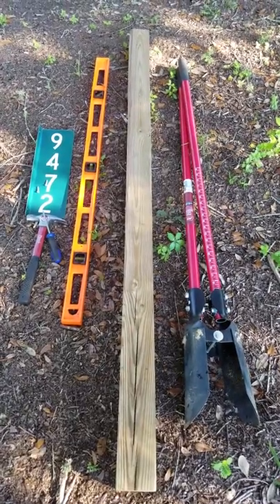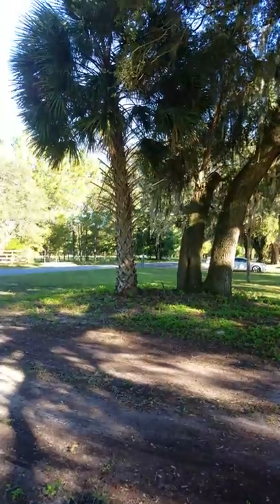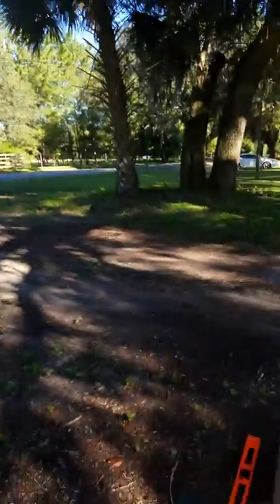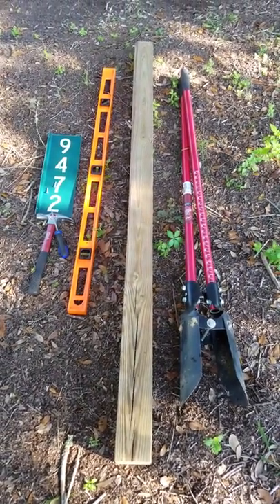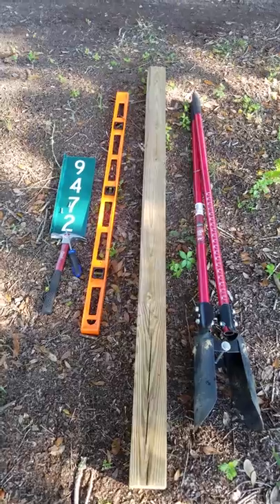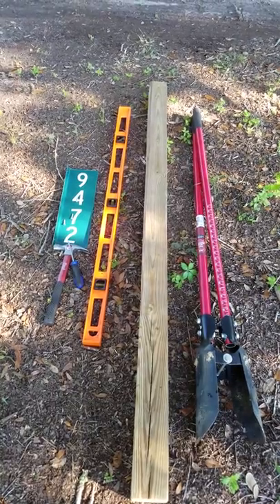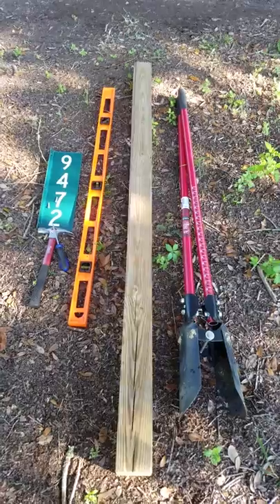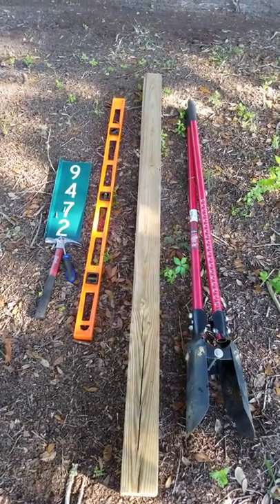Installing a post in the ground...part 1 of 2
NOT a tutorial